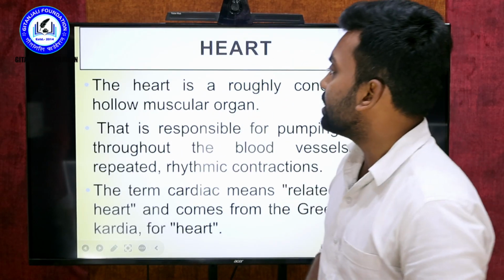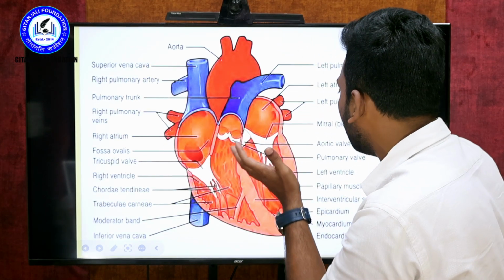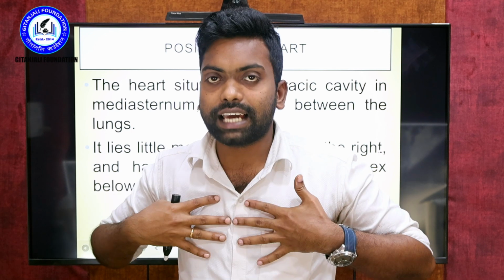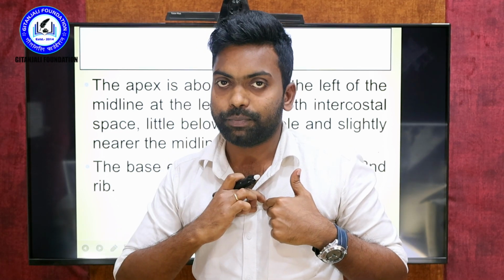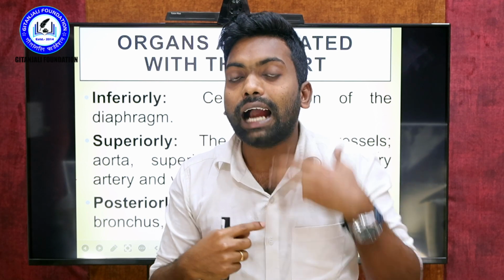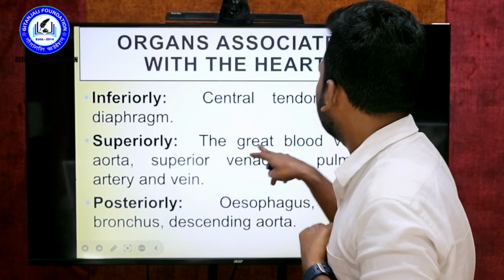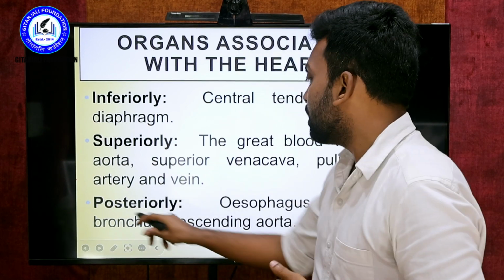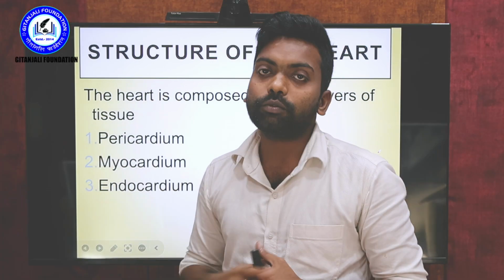Introduction | External Features of Heart | By Sirisetti Prasad Sir | Gitanjali Foundation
Welcome to the first session in our educational series on the heart's structure, presented by Sirisetti Prasad Sir from Gitanjali Foundation. This introductory video sets the stage for a deep dive into the external features of the heart, starting with its complex structure. Ideal for nursing students and healthcare practitioners, this series aims to provide a foundational understanding of cardiovascular anatomy and physiology.

In this session, Sirisetti Prasad Sir explains the basic components of the heart, including its chambers, valves, and major blood vessels, using detailed visuals to aid comprehension. This video serves as a stepping stone to more advanced topics in cardiac function and health, preparing viewers for subsequent detailed explorations in future videos.